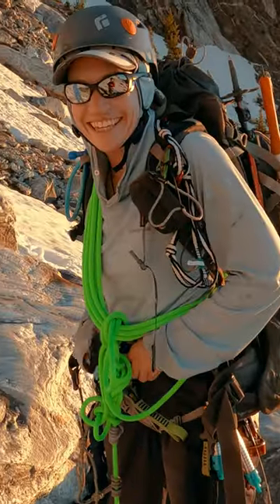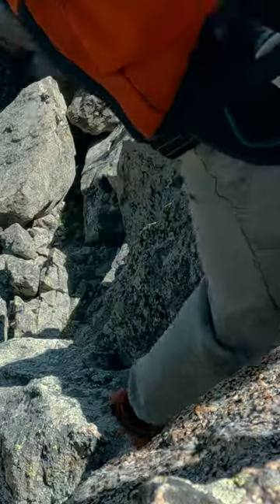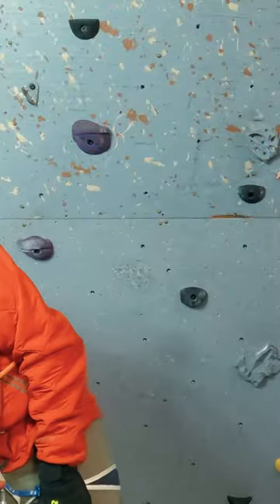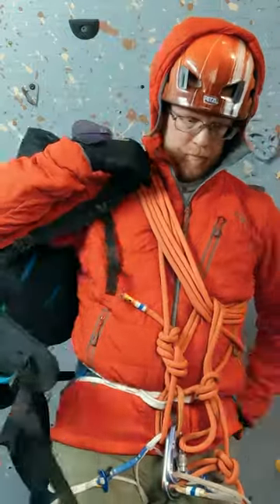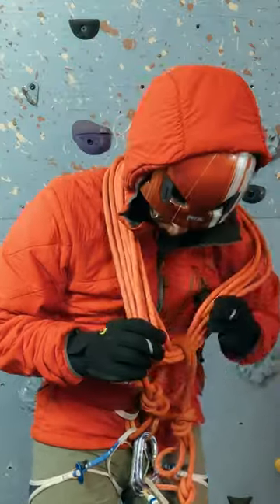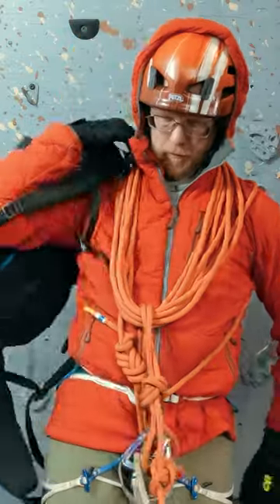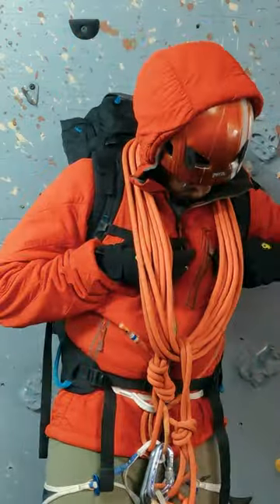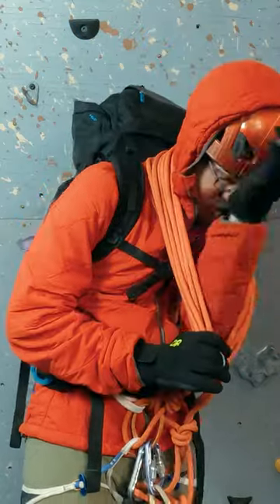Pack or Rucksack Management When Climbing with a Kiwi Coil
When you are alpine climbing or mountaineering it is easy to make the mistake of being at a rest, coiling the rope to shorten it for the next section of terrain, and only after getting retied in realizing you forgot to have your pack on as you made your coils. Here's how you can get your pack on without recoiling and still managing to keep your rucksack under the rope.